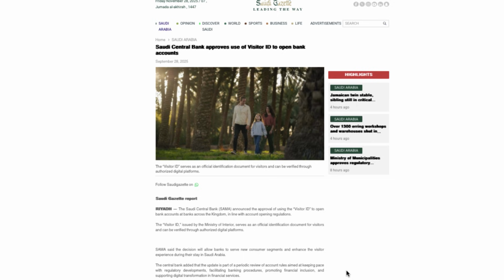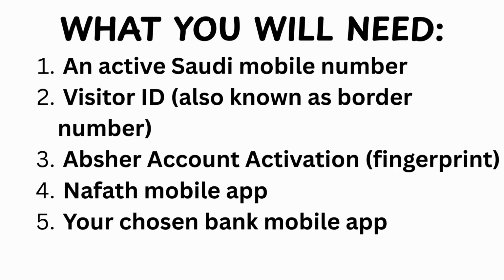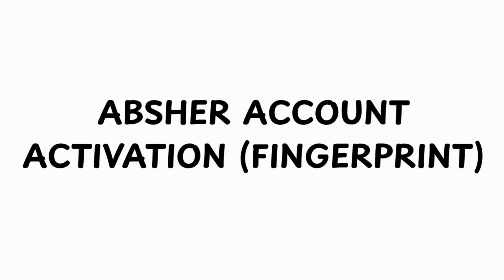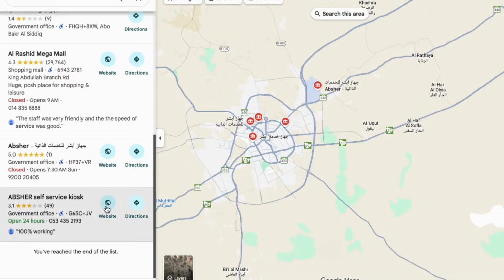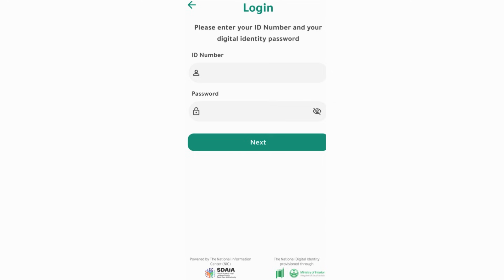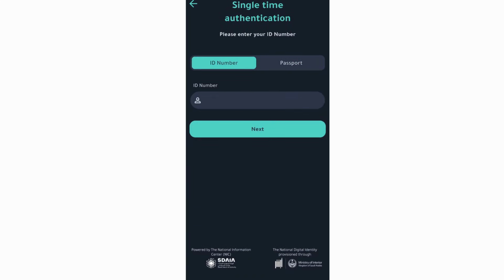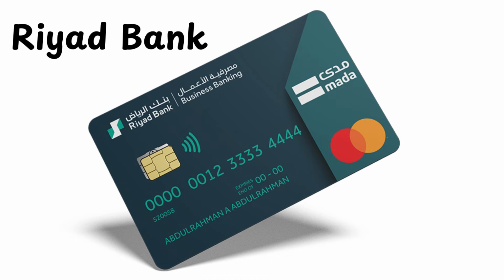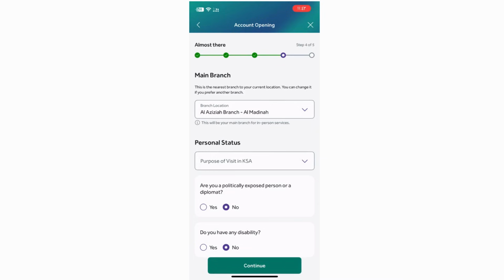How To Open a Bank Account in Saudi Arabia as a Visitor | Step By Step Tutorial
Great news for anyone visiting Saudi Arabia! The Saudi Central Bank (SAMA) now allows visitors to open a bank account using their Visitor ID.

So, in this video we'll be showing you step by step how to get your visitor ID, authenticate through Absher, activate your identity on Nafath, and finally open your account, bi'idhnillaah.

Perfect for tourists, umrah visitors, students, and expats exploring Saudi life.

May Allaah make it easy for all.

Also, only Riyad bank allows you to do the whole process online. From our experience, Bank al Biladi, SNB, and Rajhi all require that you go to the physical branch.

It’s better to use the Riyad Bank MOBILE app.

Once you open the app, click on JOIN US to start the process NOT login. You will see the option to enter your VISITOR ID here, in shaa Allaah.

WE FORGOT TO MENTION THAT YOU NEED TO REGISTER FOR AN ACCOUNT THROUGH ABSHER FIRST BEFORE ACTIVATING IT AT THE SELF KIOSK. THE CREDENTIALS CREATED HERE WILL ALSO BE THE ONES USED TO SIGN INTO NAFATH

TIMESTAMPS:
0:00 - Intro
0:40 - Benefits of having a Saudi Bank account
1:09 - What you will need
1:28 - How to find your Visitor ID on Tawakkalna
2:22 - How to do Absher biometric authentication
3:47 - How to activate your identity on Nafath
5:22 - Opening your account! (Banks currently accepting Visitor ID)
6:03 - Opening your bank account with Riyad Bank
7:50 - Possible issues with other banks
8:36 - Outro